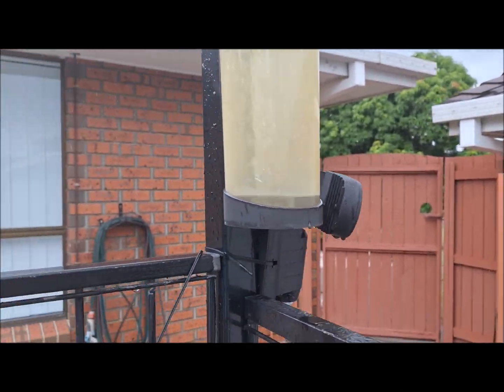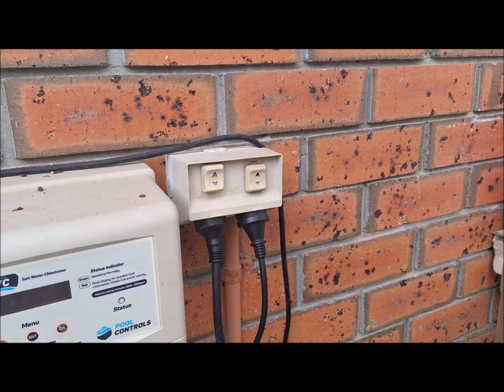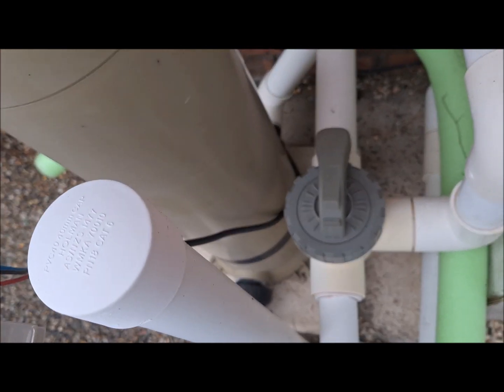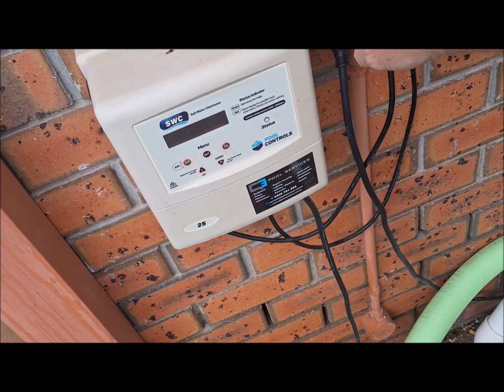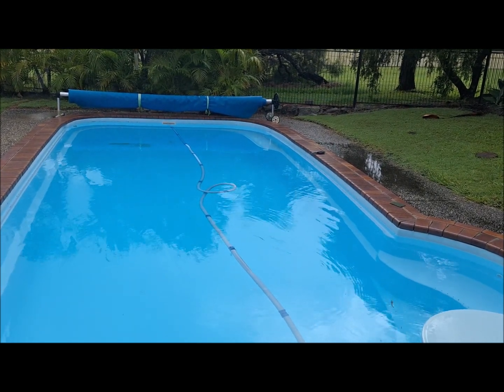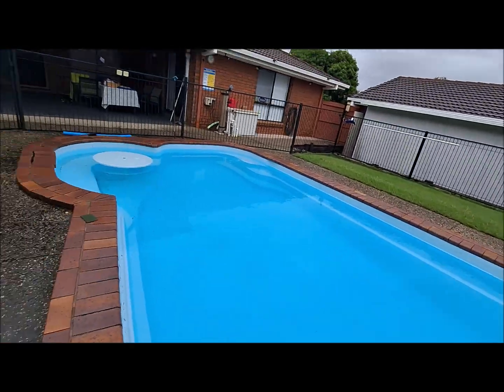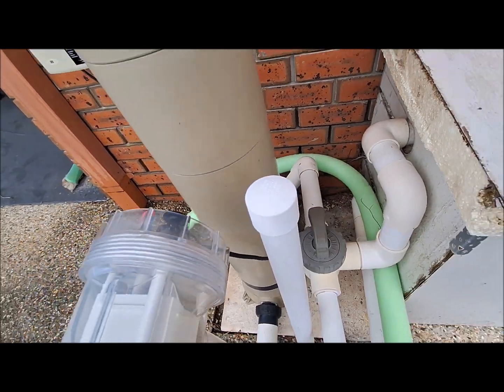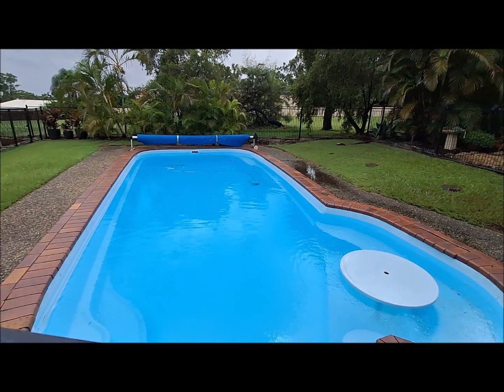Pool lowering water level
How to use the pool pump to lower the water level of a swimming pool. Hydrostatic valve isn't working effectively.